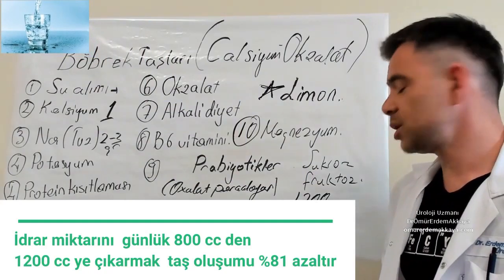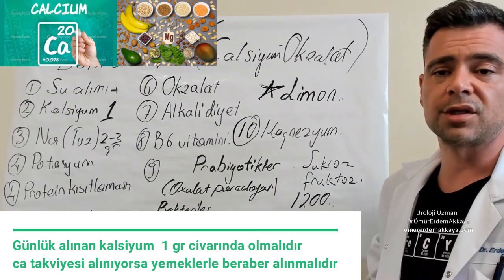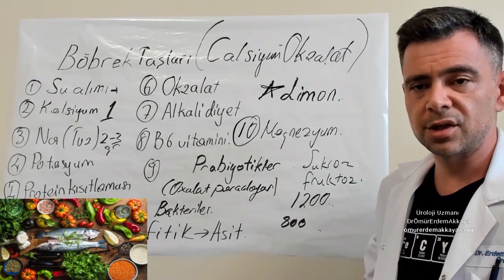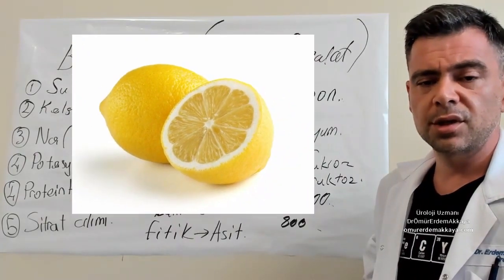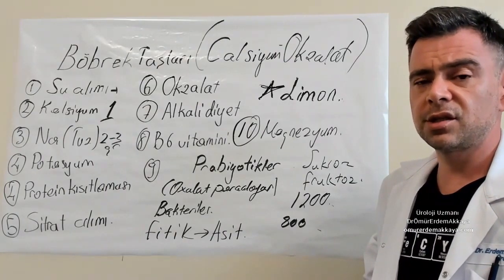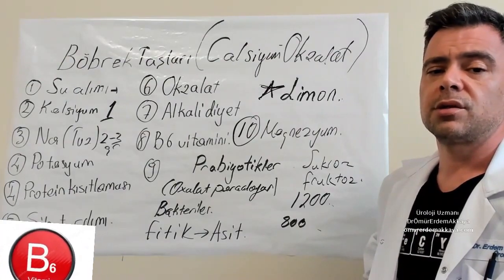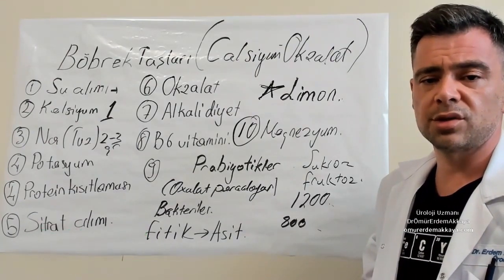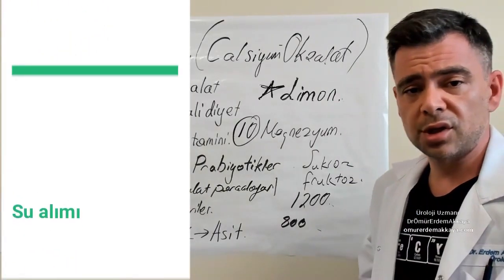How Can I Prevent the Formation of Kidney Stones?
In this video, I explained how to prevent kidney stone formation.